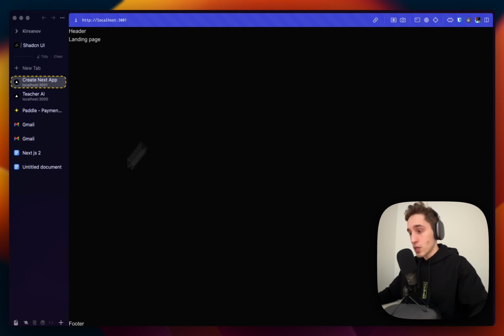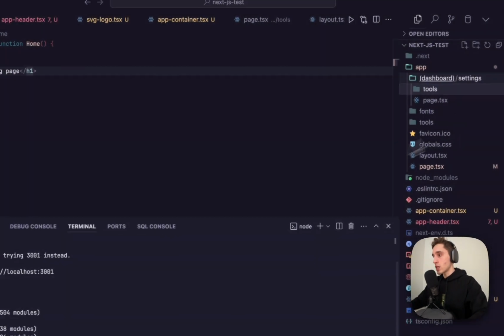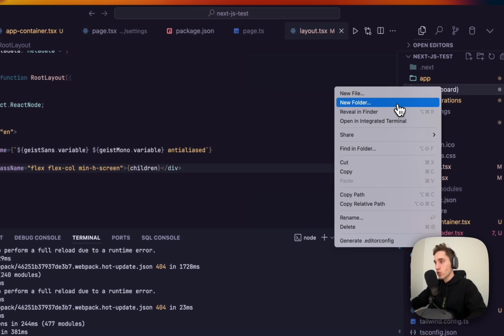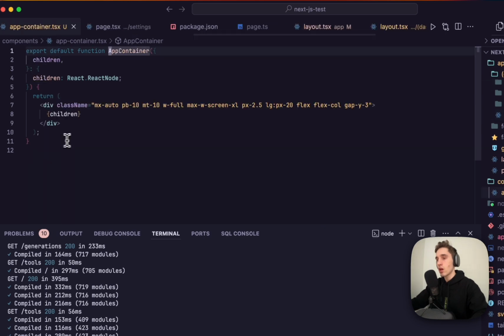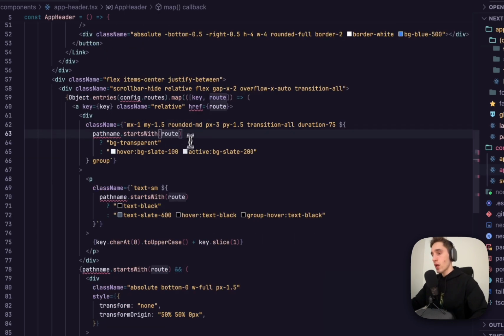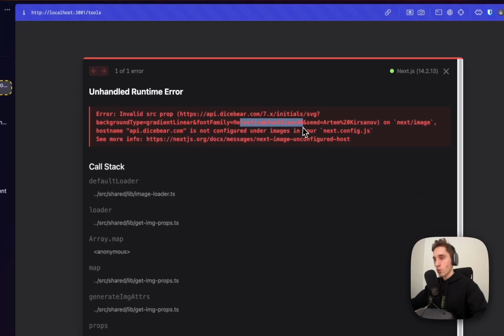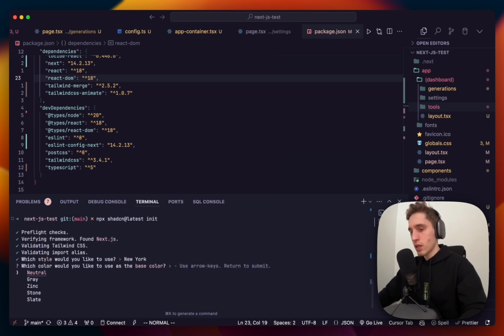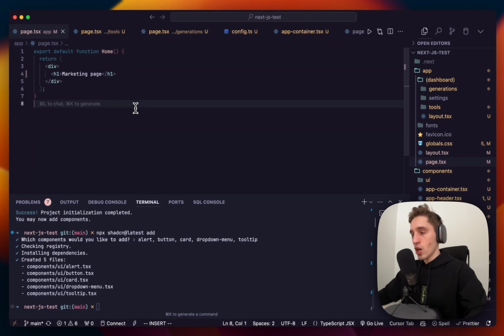Building AI App with Next JS 15 and Shadcn UI from Scratch - Part 2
In this video we are continue building AI App with Next JS. This is the second part of a series of videos where we will go from Zero to Hero with Next JS 15

0:00 - Introduction and recap of previous video
0:30 - Overview of today's plan and approach to building features
1:40 - Demonstrating the final result and discussing the main features
2:34 - Setting up the folder structure and routing
4:54 - Creating and explaining the layout component
8:52 - Developing the app header component
13:54 - Implementing the app config and explaining its purpose
15:38 - Fixing image display issues and demonstrating navigation
16:47 - Recap of progress made so far
17:20 - Initializing and setting up Shadcn UI library
19:50 - Summary of accomplishments and preview of the next video

🚀 Work with me — Need help building your app or idea?

✖️ Follow me on X — Thoughts on tech, building, and indie hacking